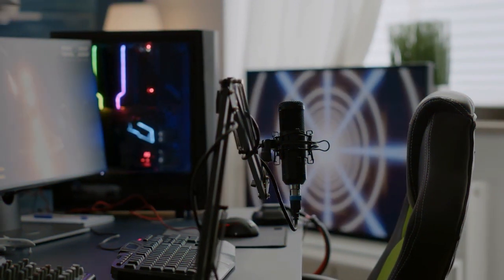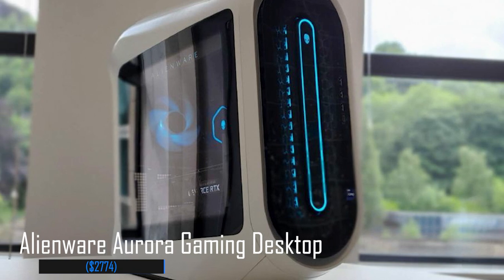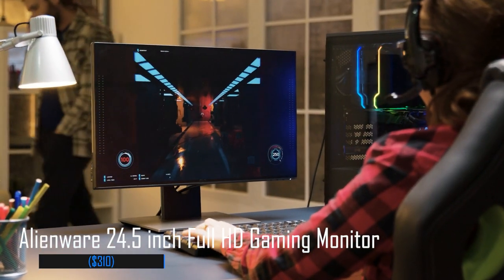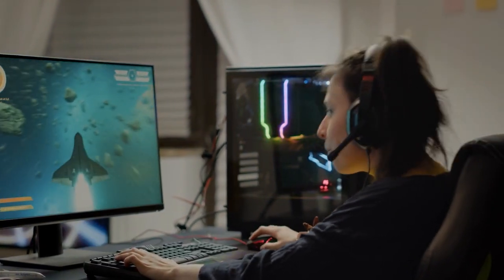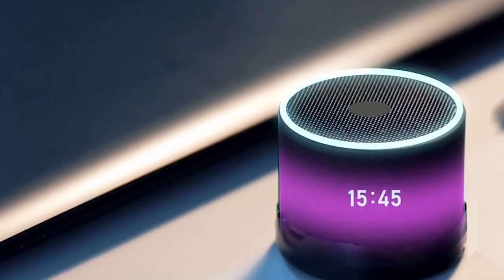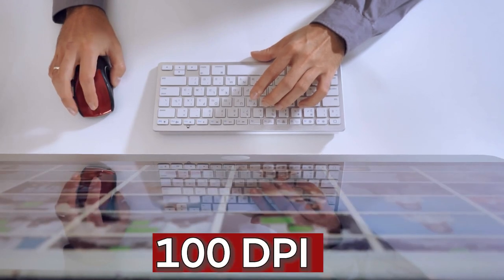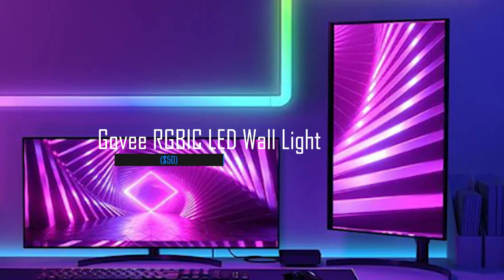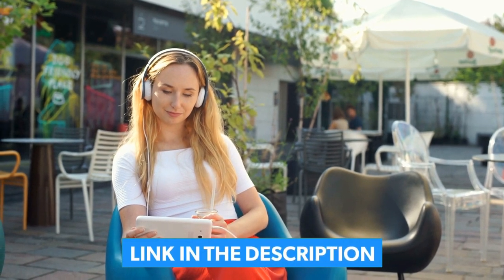Top 10 Gaming Room Accessories - Game Room Ideas on a Budget.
Hey, Welcome to my Top 10 Gaming Accessories Ideas. To improve your online shopping experience, check out Techkaiju

0:00 - Intro

0:25 - Bestier L-Shaped 55 inch Gaming Desk

1:25 - Alienware Aurora Gaming Desktop

2:43 - Alienware 24.5 inch Full HD Gaming Monitor - ttps://amzn.to/3P0E1pa

3:33 - Logitech Wireless Gaming Headset

4:18 - Luna Wireless Controller

5:04 - ENHANCE SB 2.1 Computer Speakers with Subwoofer

5:54 - RedThunder Wireless One-Handed Gaming Keyboard

6:30 - UtechSmart Venus Pro Wireless Gaming Mouse

7:30 - Logitech Brio 4K Webcam

8:42 - Govee RGBIC LED Wall Light